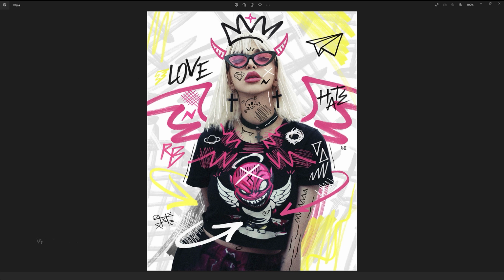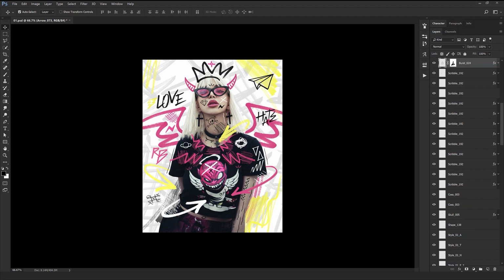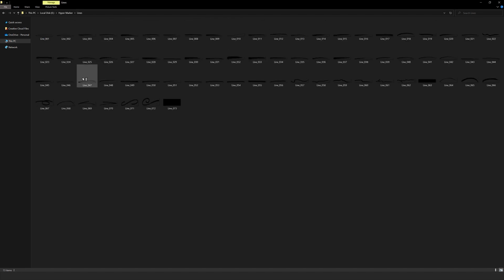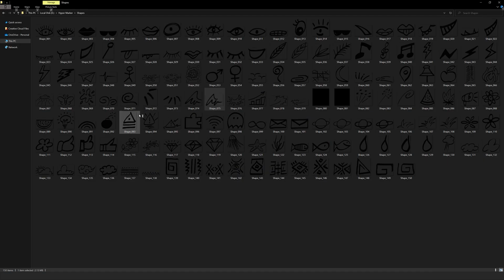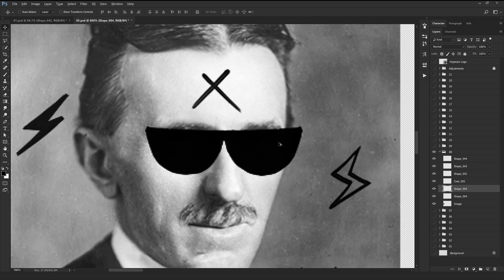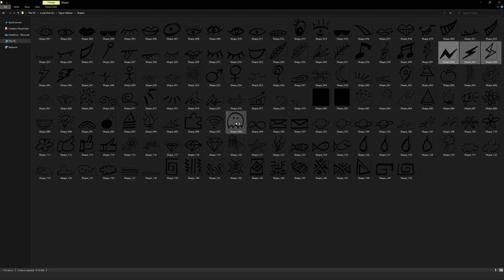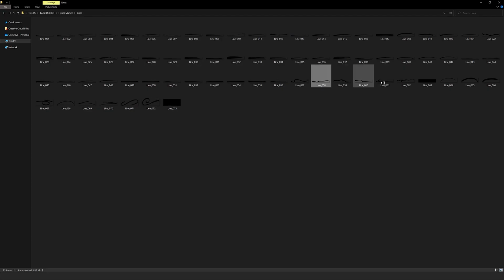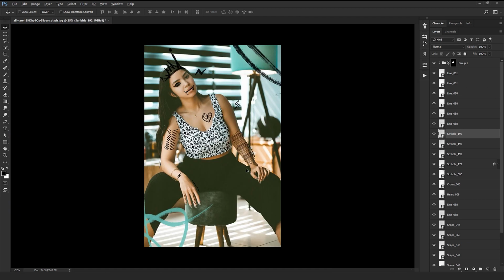Hyper Marker – 1,000+ PNG Marker Elements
Use the vastest collection of marker elements in the world of graphic design and let your designs beat every other right off. Packed with over 1000 pieces, there are all sorts of elements found here. Hyperpix’s marker texture super-package includes multiple items of hand-drawn circles, boxes, ticks, scribbles, hearts, swirls, arrows, stars, crosses, lines, and the like. Not to forget, there’s also this two series of letter characters like in marker fonts only here available in PNG format.